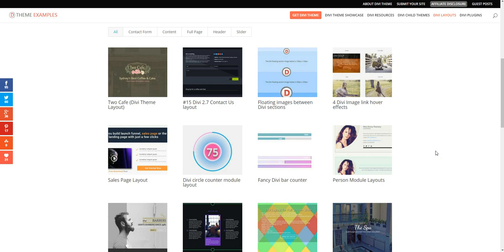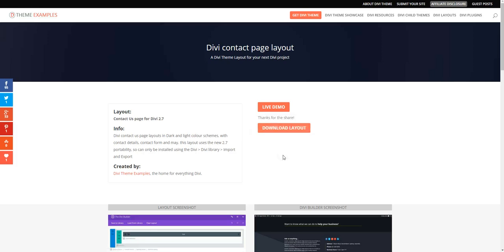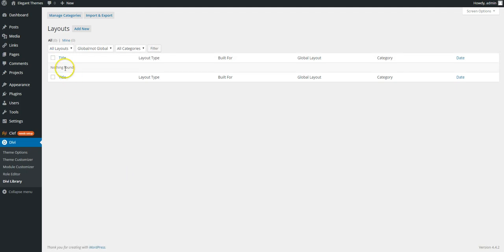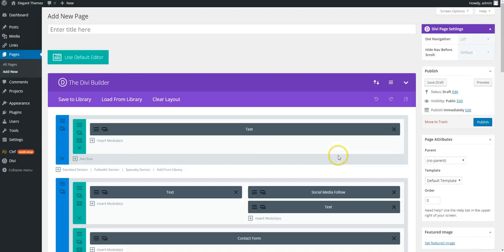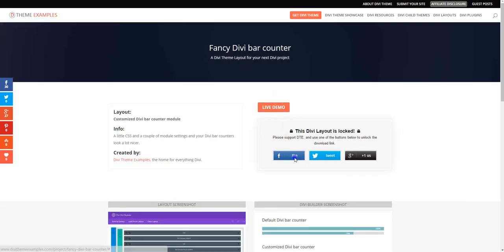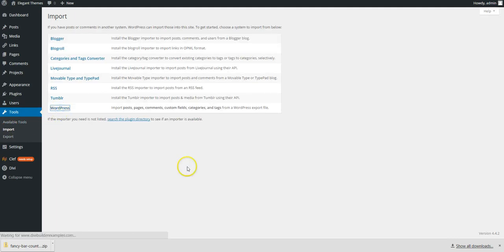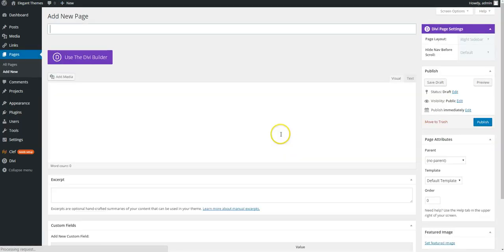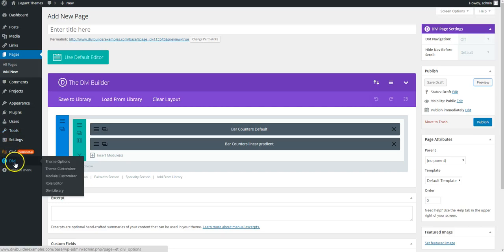Importing Divi Theme Layouts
// Learn how to import your Divi Theme Layouts using the Divi library (.sjon files) OR the Wordpress importer (.xml files)